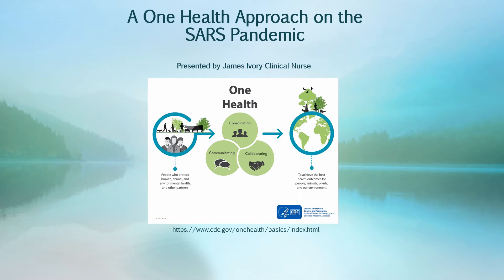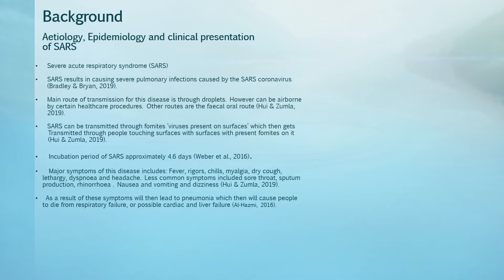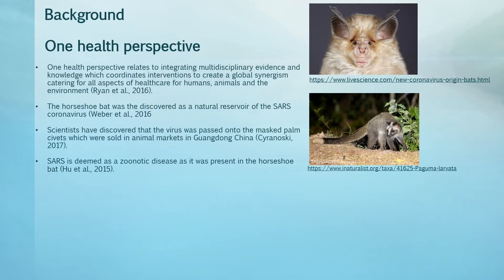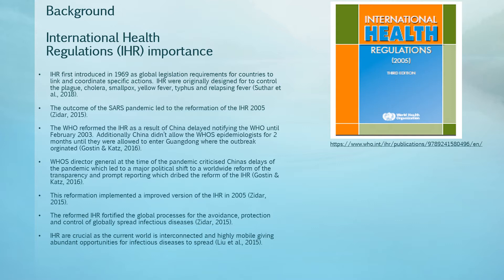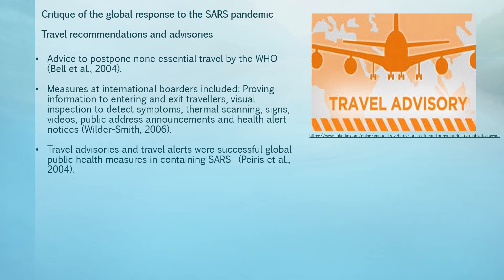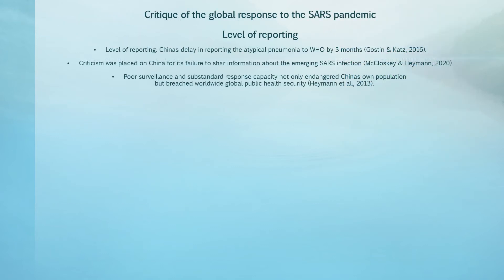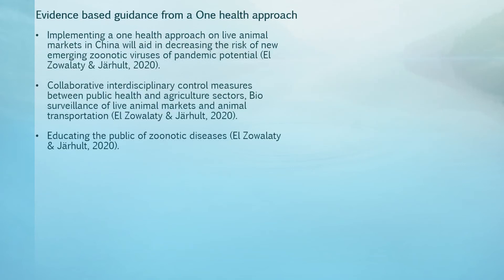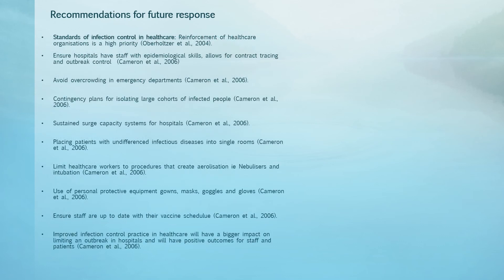s2754049 Conference presentation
Hello
Here is my critique to the international response to the 2002 SARS pandemic.
Please enjoy the presentation.
James Ivory